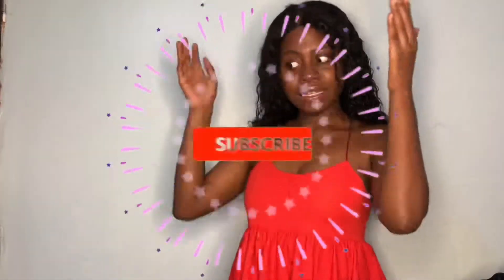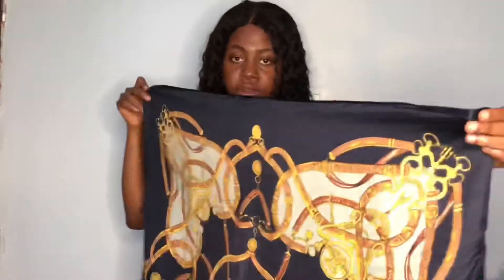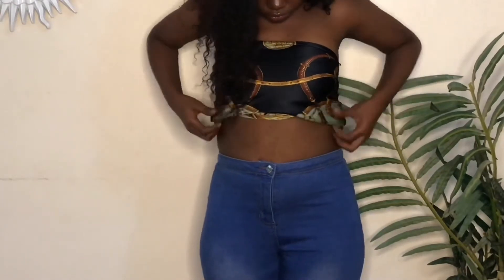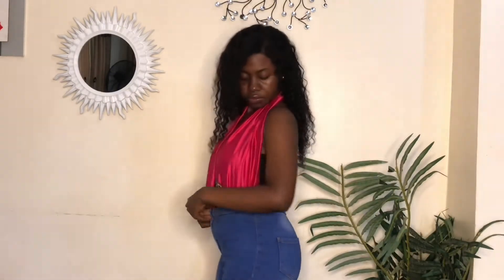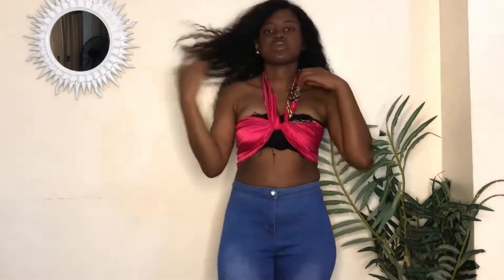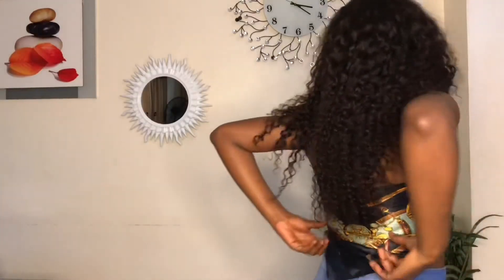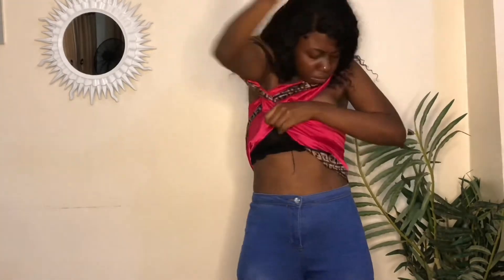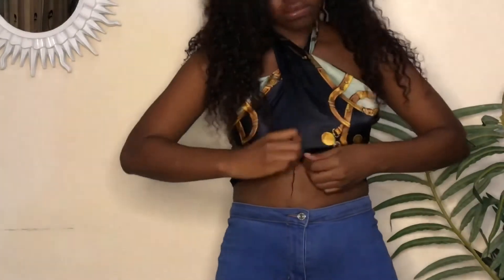DIY SILK/VINTAGE SCARF TOPS |1 SCARF 8 DIFFERENT STYLES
Hey guyssss,so this a style tutorial on how to style my vintage scarf into a top,showed different styles on this video